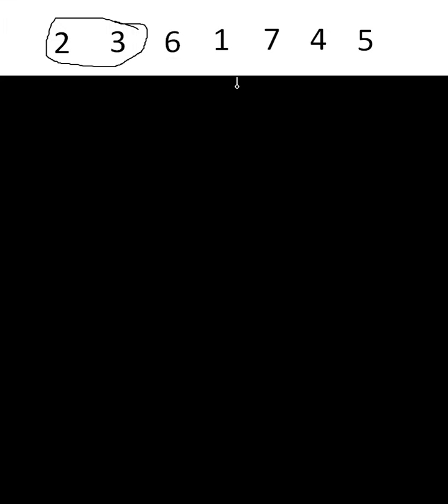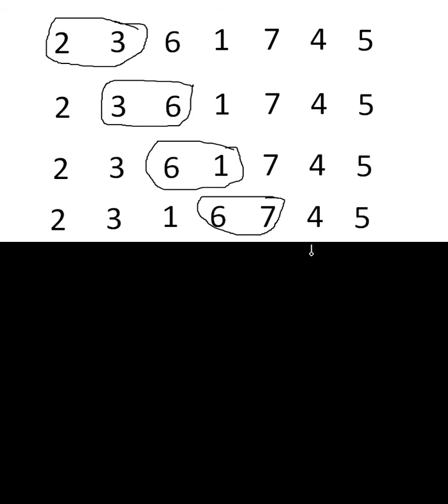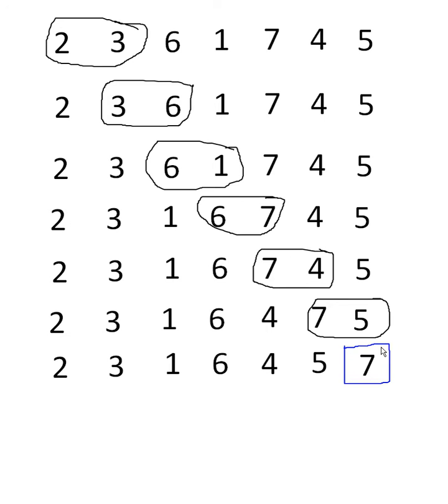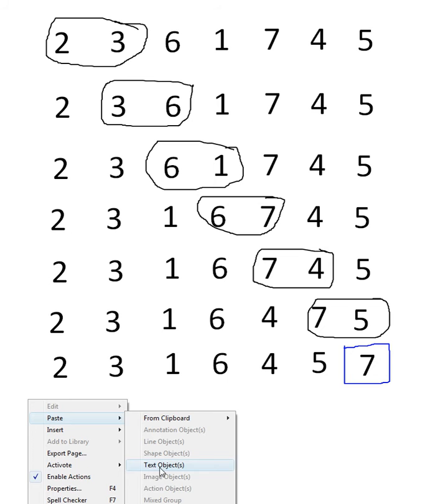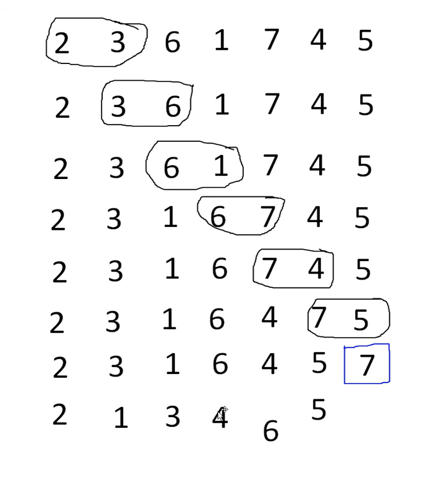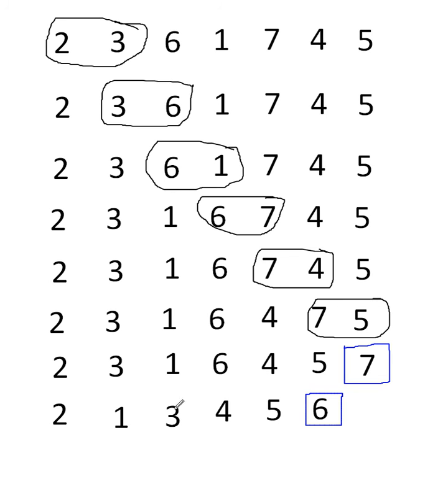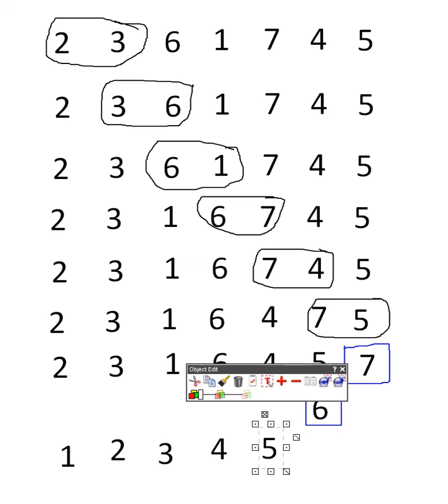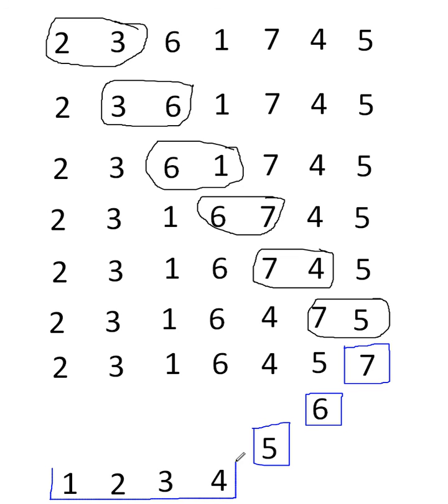BubbleHow ToWrite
How to write the results from BubbleSort